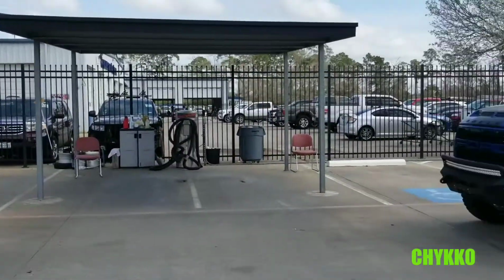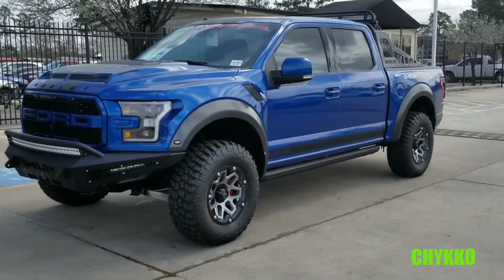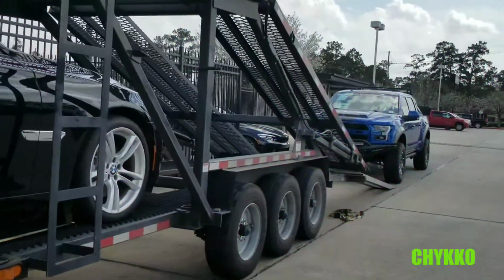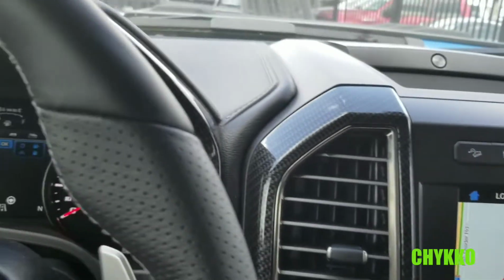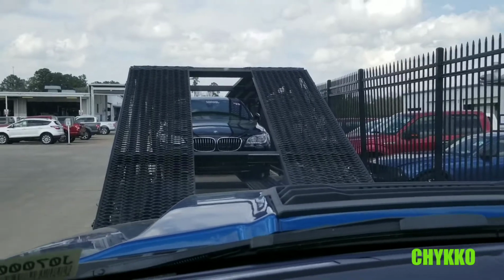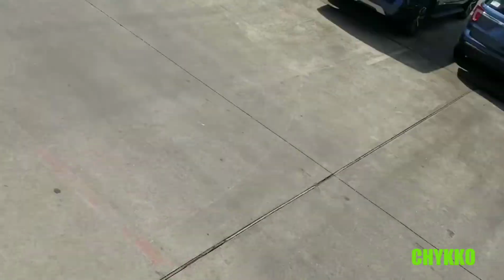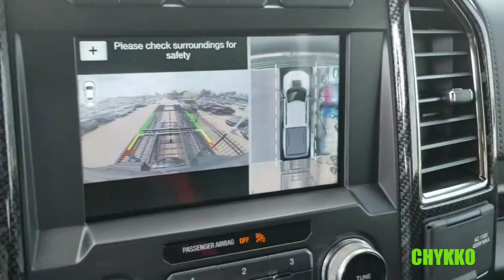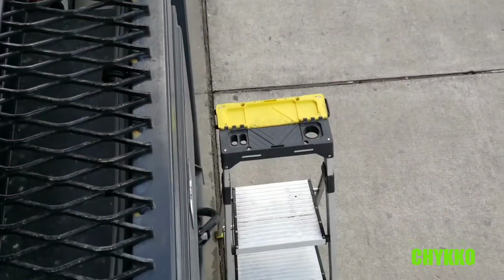Mini-5 LOADING & UNLOADING A BAD ASS 525HP SHELBY RAPTOR ON TOP OF A DOUBLE DECK KAUFMAN MINI 5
Brand new baja edition super trailer